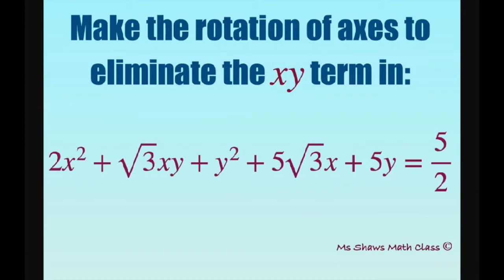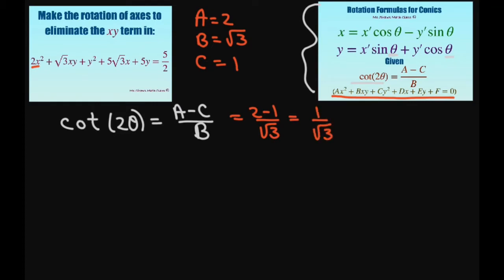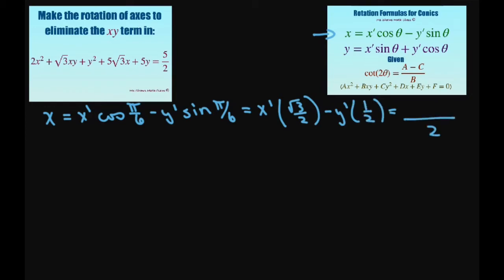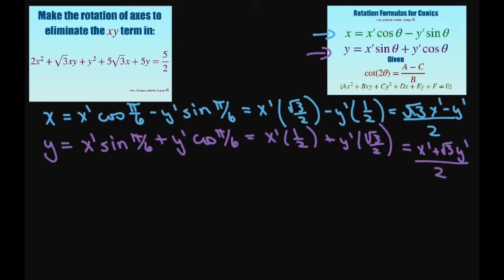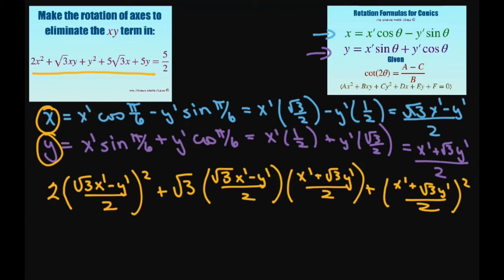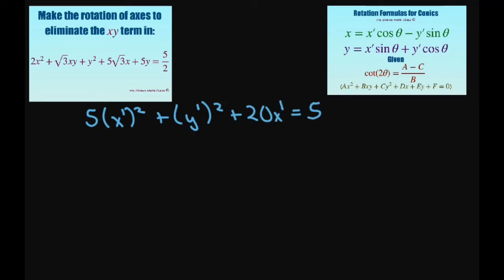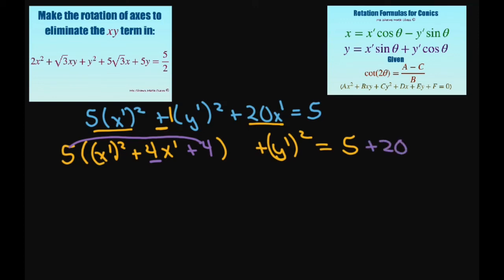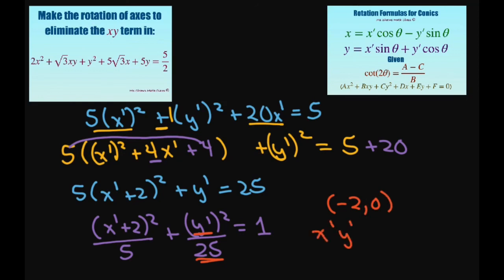Make rotation of axis to eliminate xy term in 2x^2 + sqrt(3) xy + y^2 + 5 sqrt(3) x+5y = 5/2.